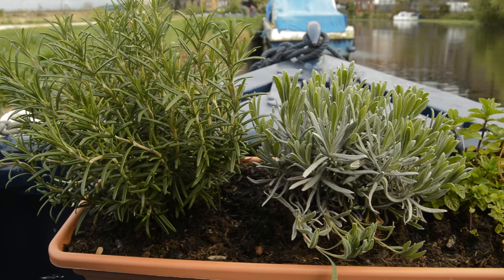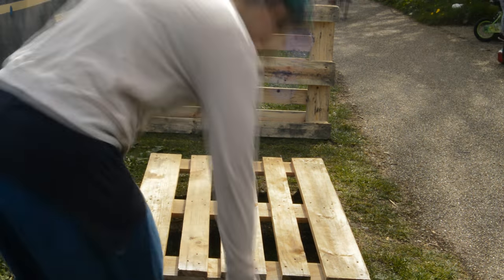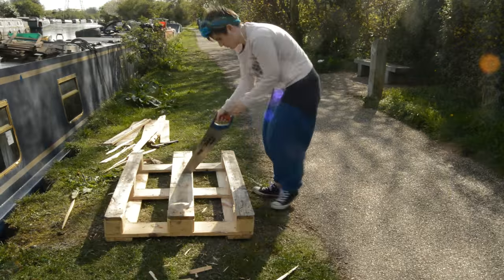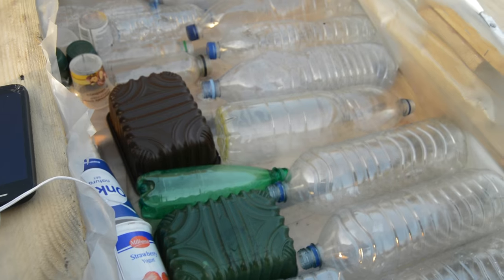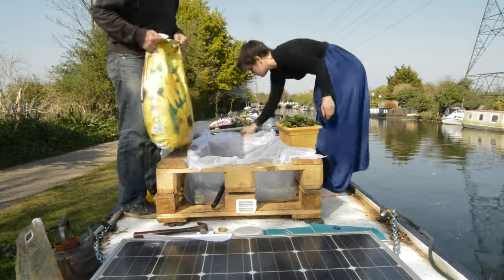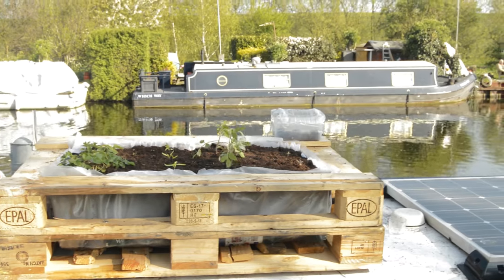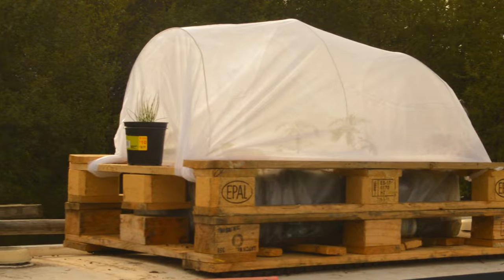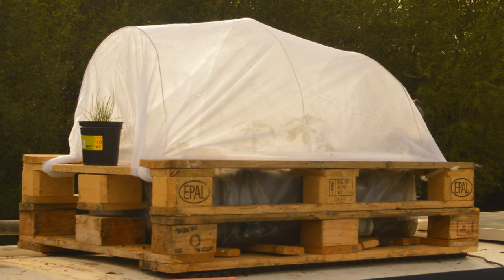Narrowboat Gardening, Building a Self Watering Plater!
Spring has sprung, it's time to head outside to the roof garden.narrowboat gardening can be hard as the roof gets so hot its hard to keep the moisture in the soil. This week I show you the self watering planter I have built to help relieve that problem.

Jasmin